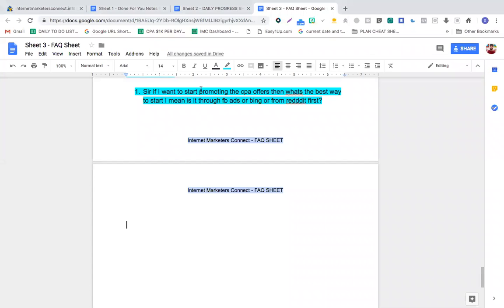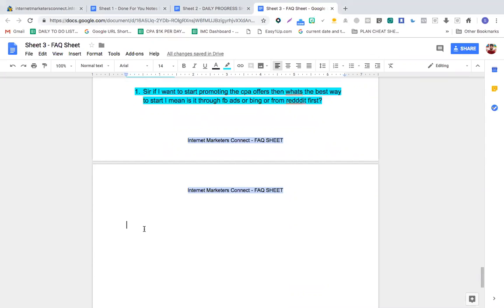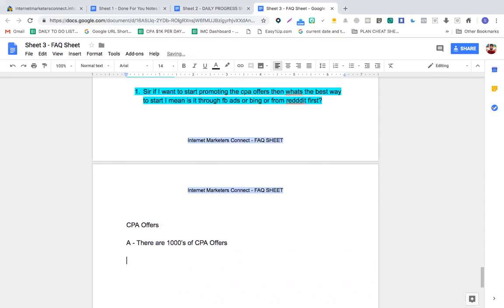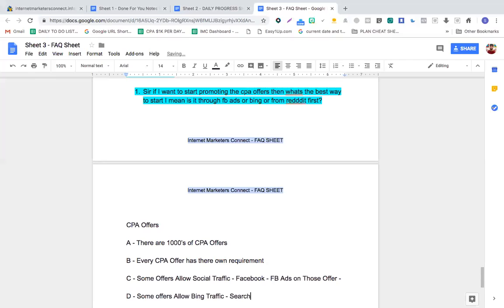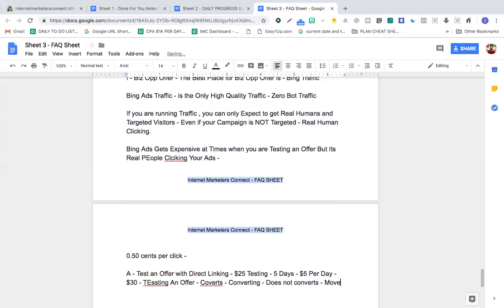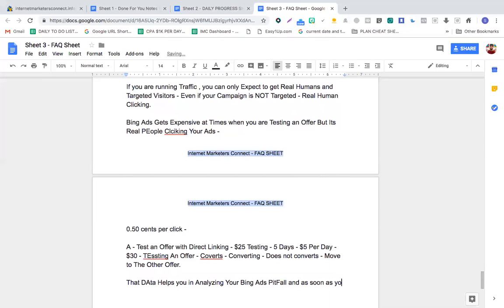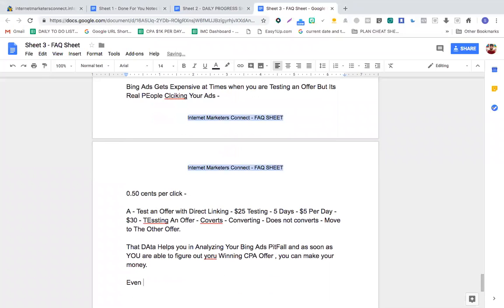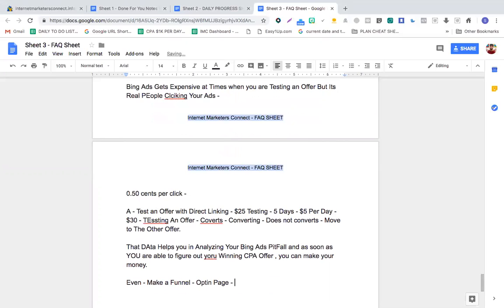How To Understand and Find the right Traffic Source for your CPA Offers?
Important Note - There is a Fixed FEES for my One-on-One CPA Skype Coaching and I ONLY ACCEPT SERIOUS AND COMMITTED STUDENTS IN MY SKYPE COACHING, so please only Contact me if you are Serious About Learning CPA Marketing.